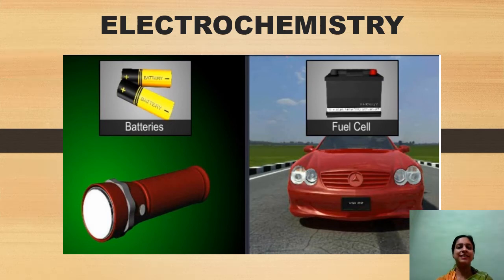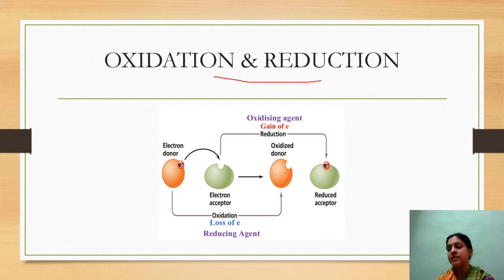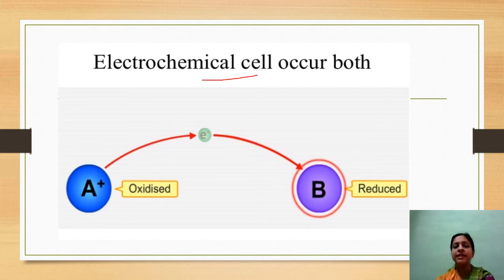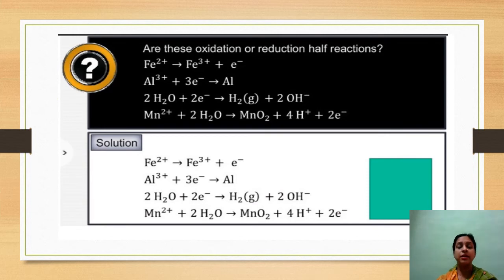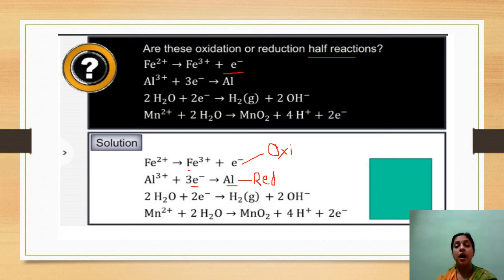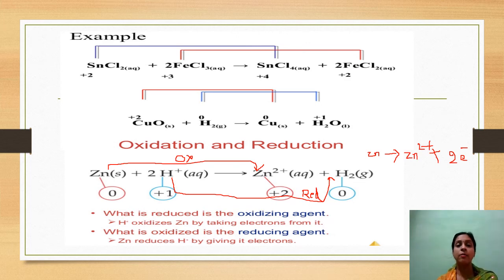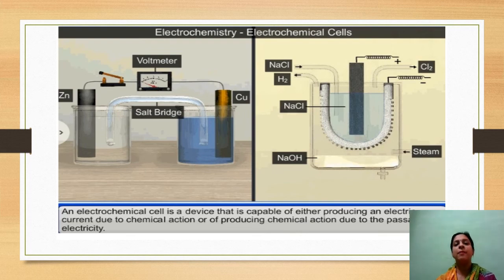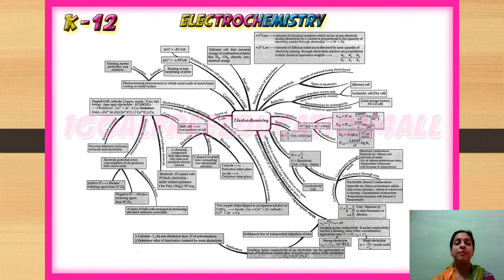Electrochemistry II Chemistry II Class12 II Chapter 3 II Lecture 1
This video gives introduction of chapter